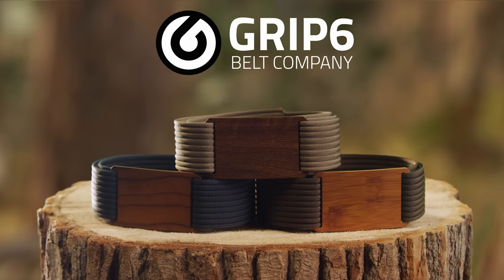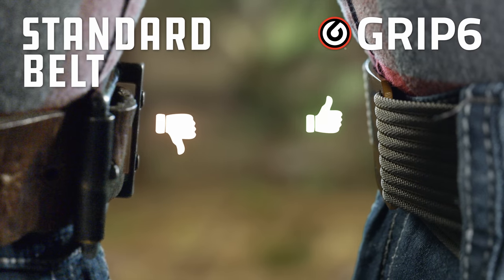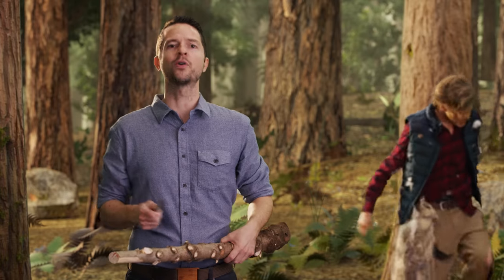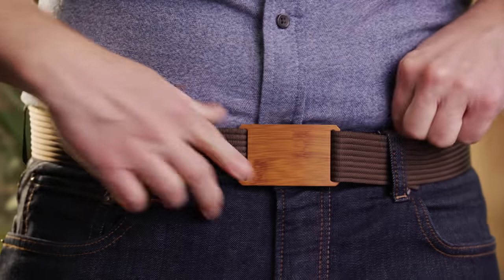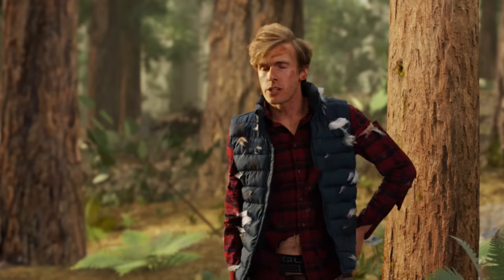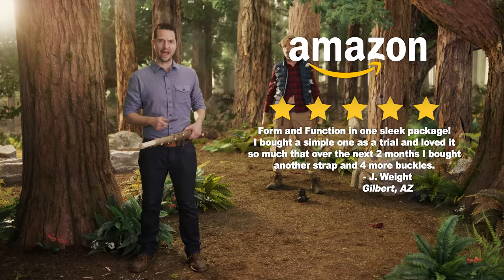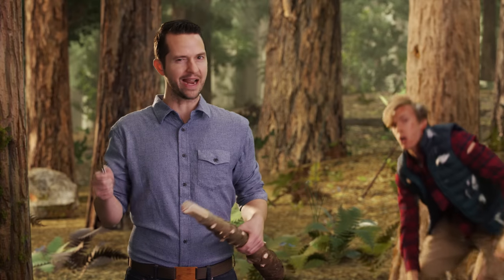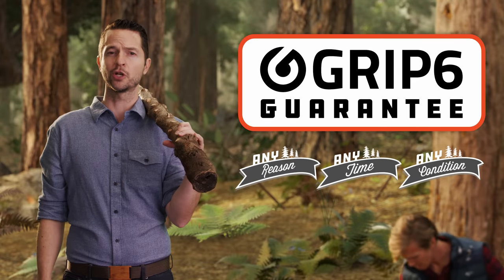A Belt Without All The Bothersome Badgering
Did you know that GRIP6 web belts don't have holes? The lack of holes means your belt is now infinitely adjustable. That means that after a large Thanksgiving dinner (or Thursday lunch), you can easily adjust your belt to your new-found waist size. Say goodbye to belts that are either too loose or too tight. It's your belt after all, shouldn't it have the perfect fit made just for you?

Our belts are 100% made in the USA from USA sourced materials by workers located in the USA. We are committed to producing a quality product that isn't just designed to last through a fashion cycle, but throughout your entire life. That's why all of our web belts are backed by an A3 Guarantee. This means if you aren't completely satisfied, we will replace or refund your belt for ANY reason, in ANY condition, at ANY time. We'll even cover the cost of shipping!

Discover why GRIP6 web belts are the best belts ever made.